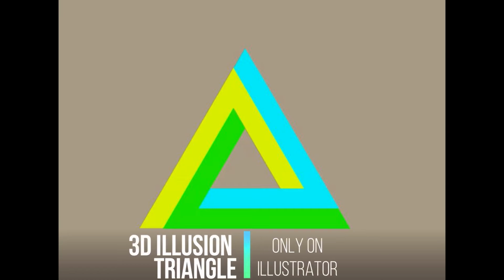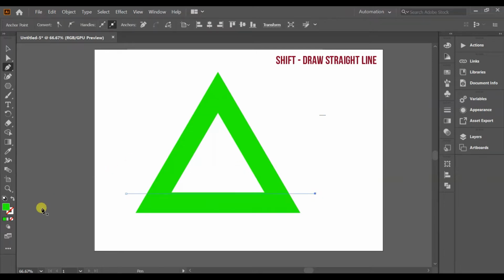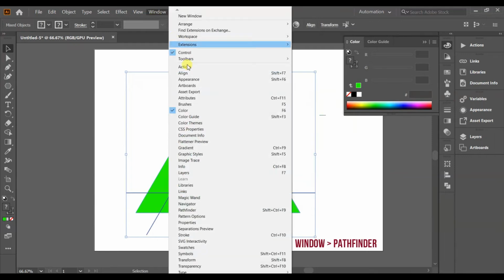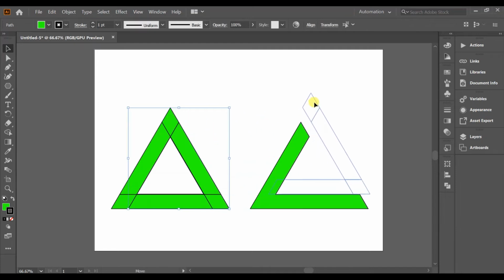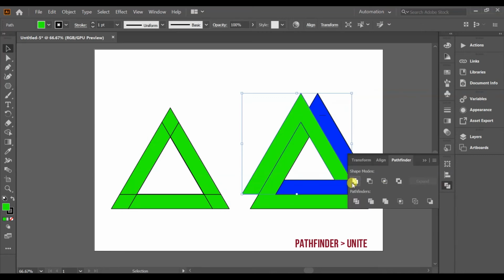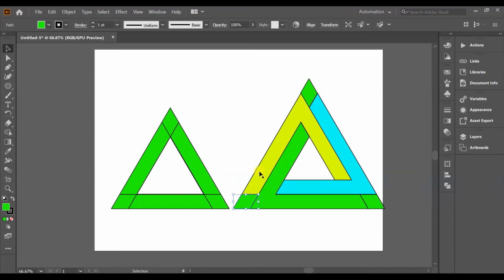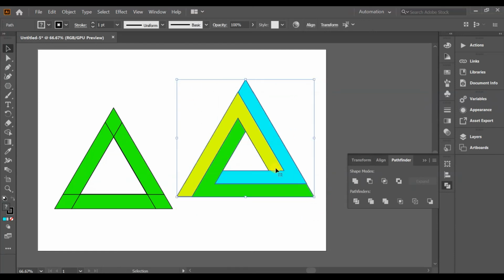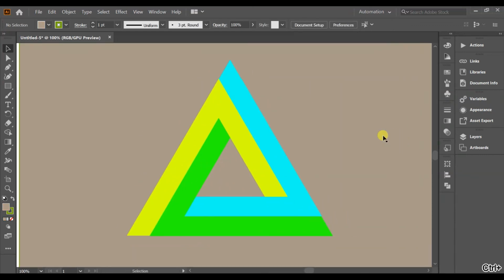3D Illusion triangle on Adobe Illustrator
Today in this tutorial I will teach you how to create a 3D Illusion Triangle on Adobe Illustrator

Also, let me know what you want to see up next.